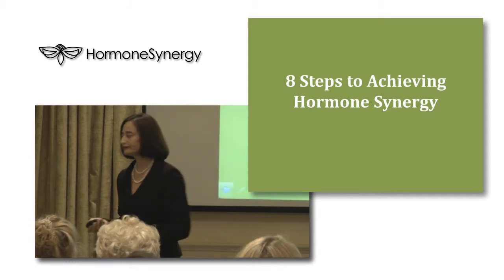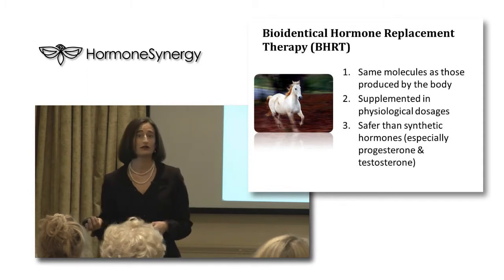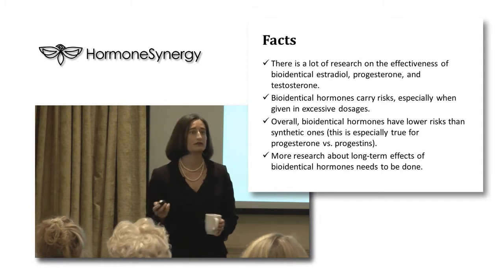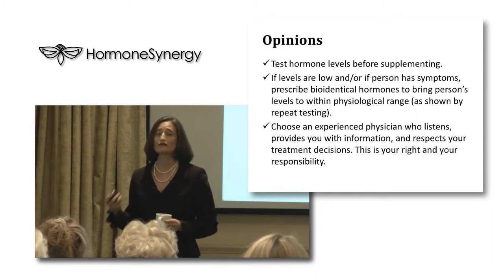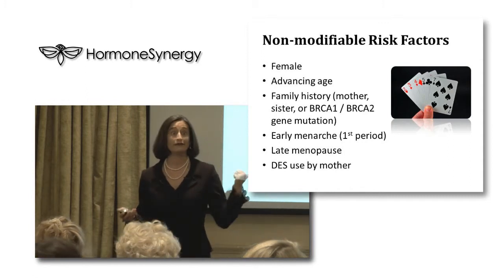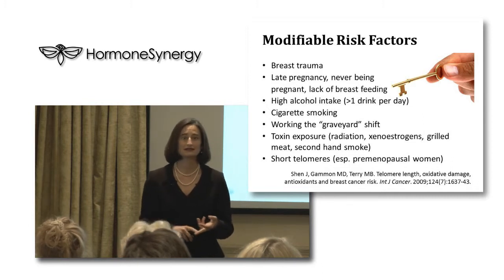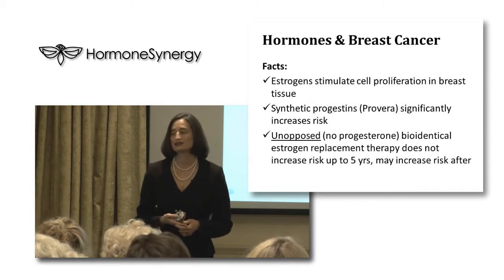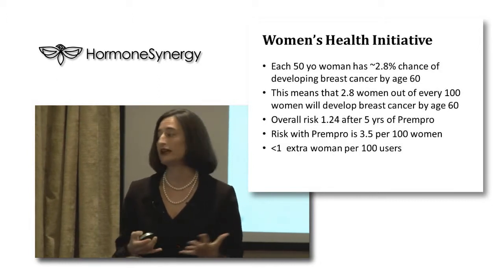17. HormoneSynergy® Seminar - Bioidentical Hormones | Portland Oregon Doctors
Portland Bioidentical Hormone Doctors Kathryn Retzler discusses Bioidentical Hormones Estrogen, Progesterone and Testosterone at a recent HormoneSynergy® Doctors Seminar in Portland Oregon.

For additional information about HormoneSynergy Medical Clinic and related services please